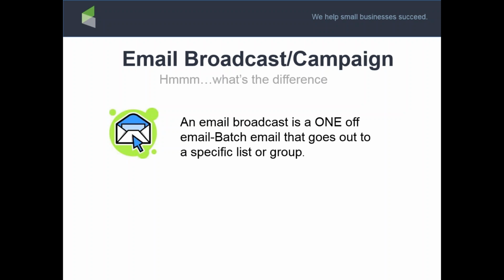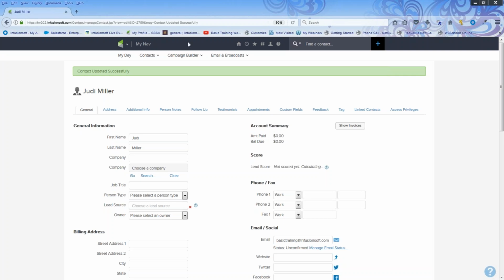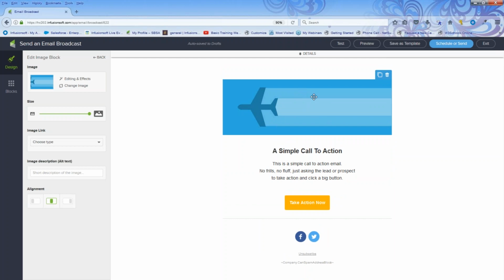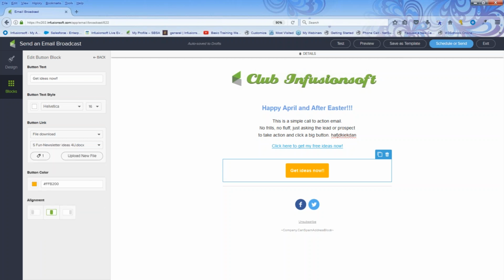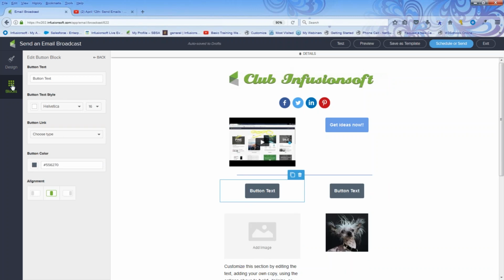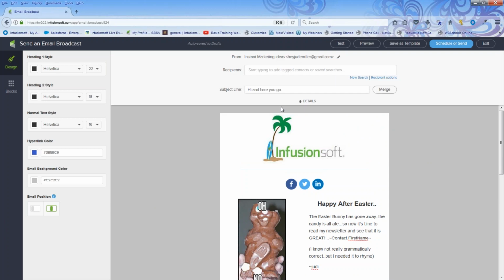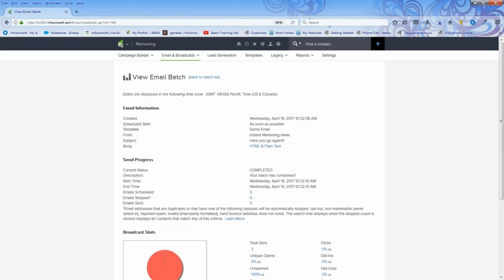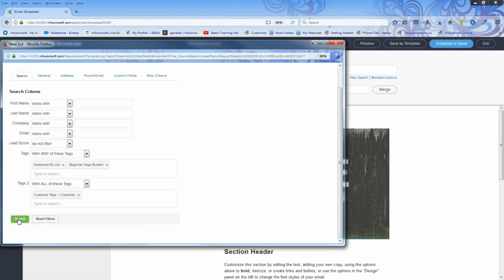April 20th- Send Emails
Learn how to create your branded email template with our amazing template starting points in our gallery. You will also learn how to send off your first email broadcast, to your entire list or just a segmented group.Thanks for joining.